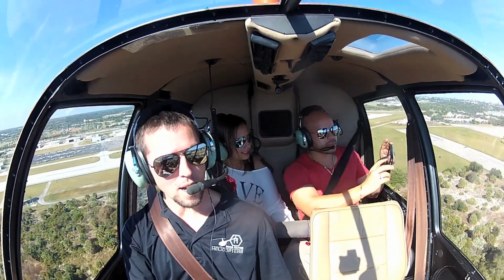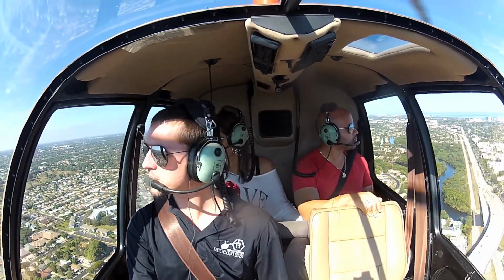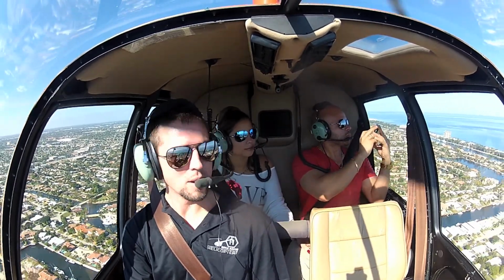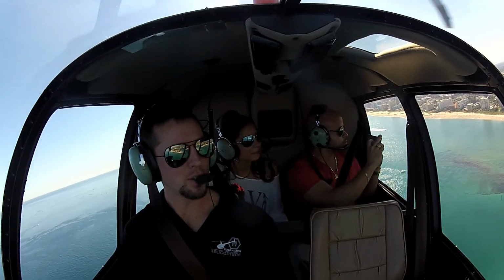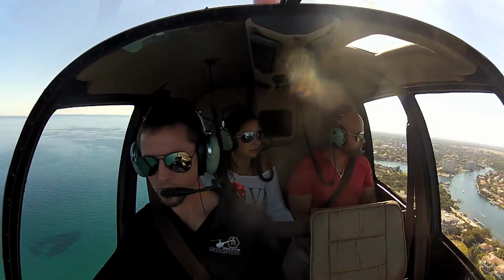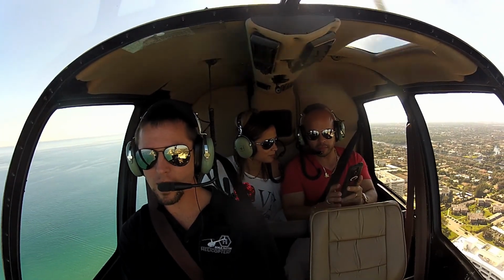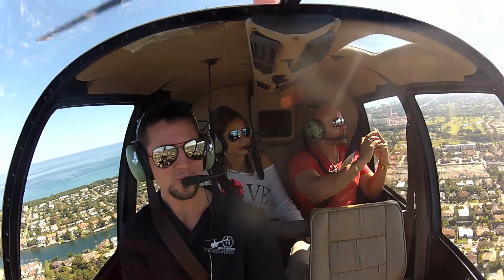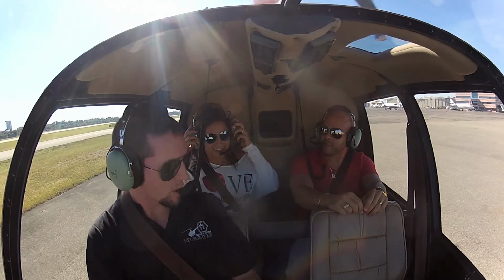Boca Raton, Pompano Beach and Deerfield Beach - Boca Raton Helicopters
Adventure Tour 12/17/14
Boca Raton Helicopters

Fly over FAU Stadium, Boca Inlet, Deerfield Beach, Deerfield Beach Pier, and the Pompano Beach Lighthouse!

Call to book your own, unique tour!